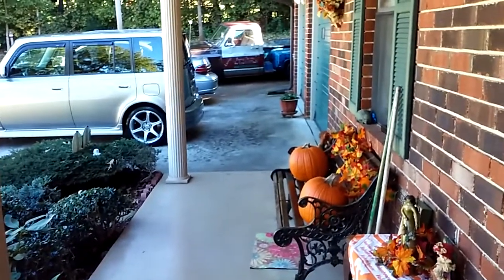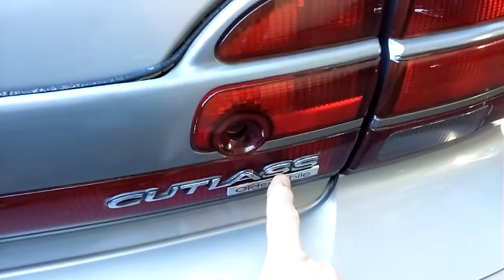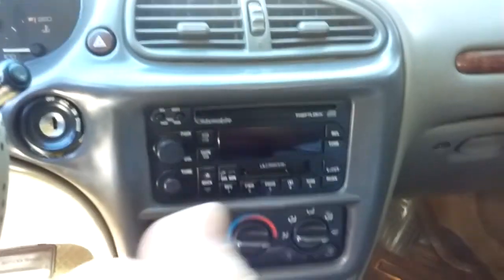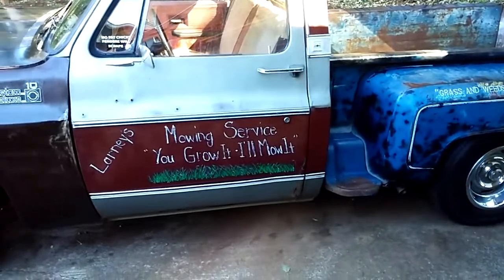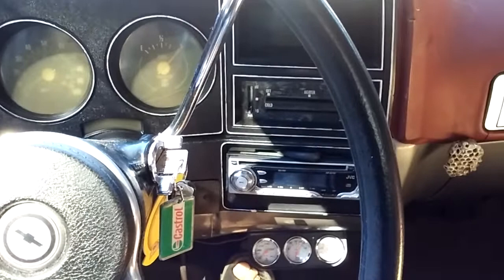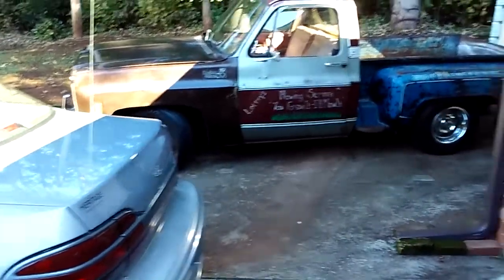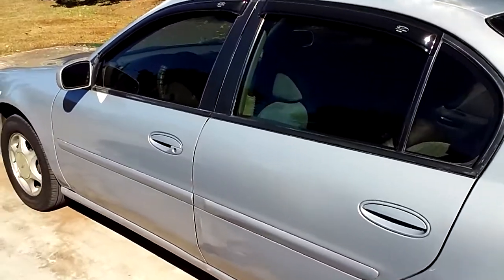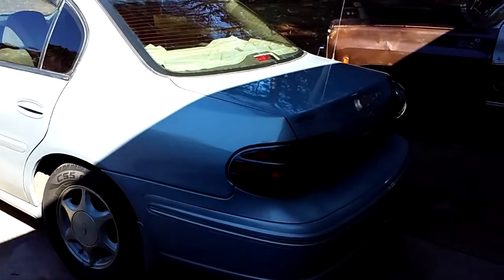What's wrong with the Cutlass? Will Old Dookie Start? MrHevyshevy shout out.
Check out MrHevyshevy on YouTube